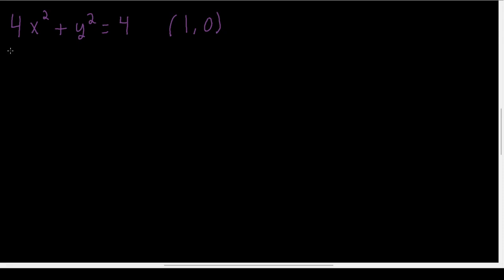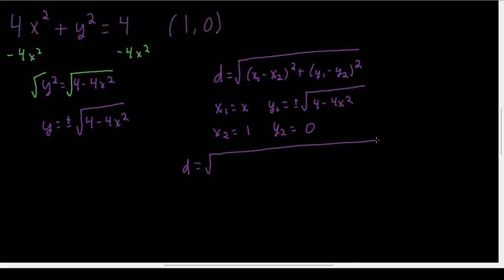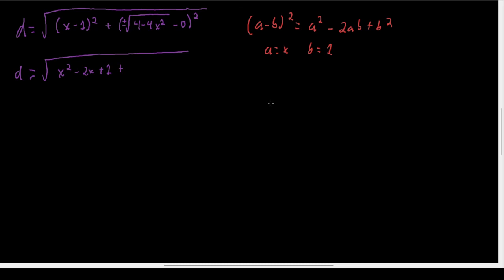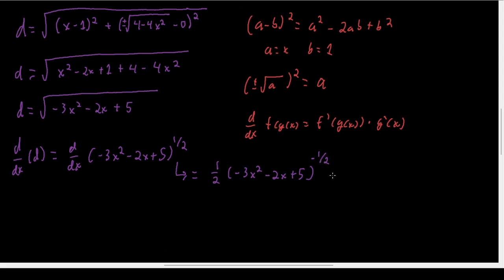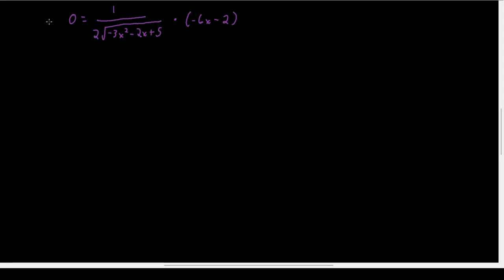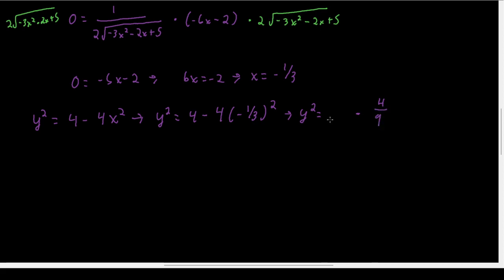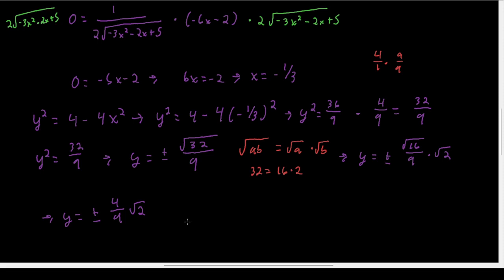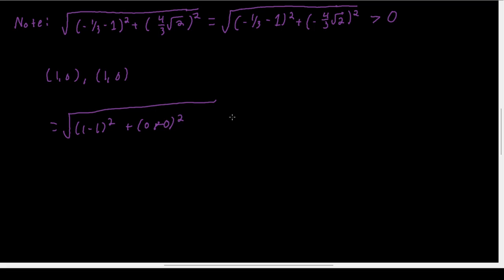Using optimization to find the furthest point from an ellipse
Running through a calc 1 optimization problem.